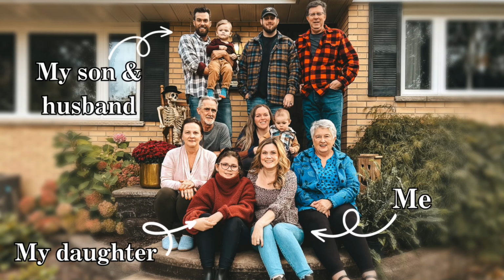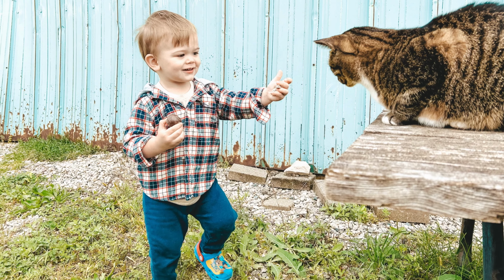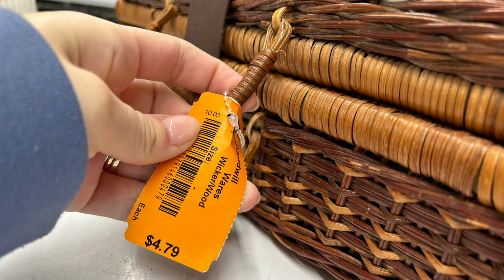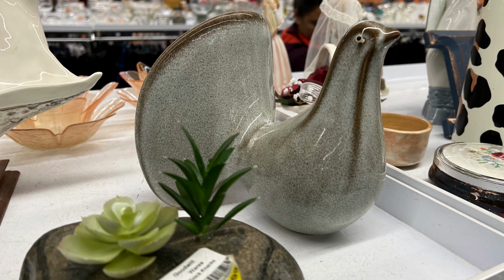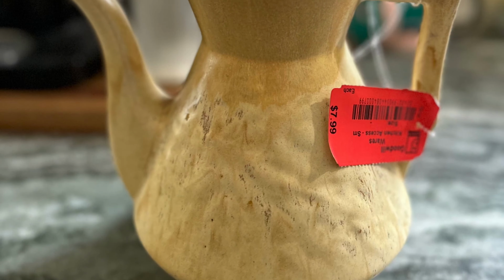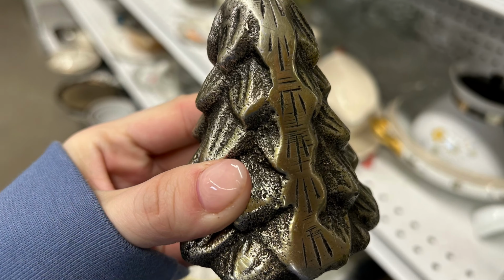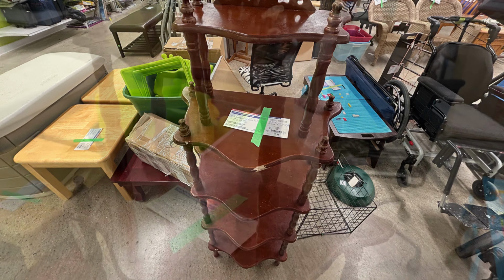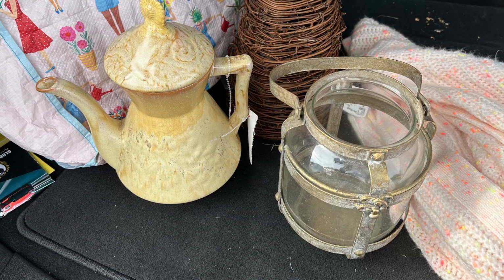Fall Thrift Trip on Goodwill 50% Sale | Mom on a Budget, Thrifted Home Decor + My Lucky Find!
Such a busy month! Saw some great stuff, and grabbed the one item that almost got away when I regretted not buying it last time!